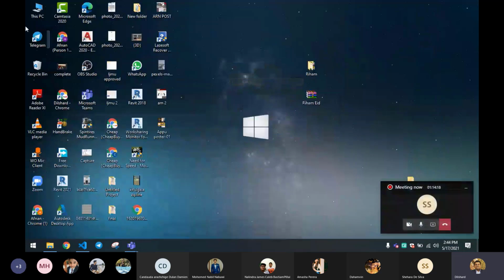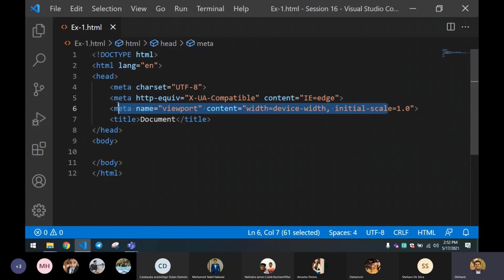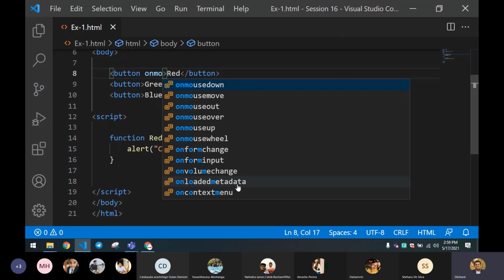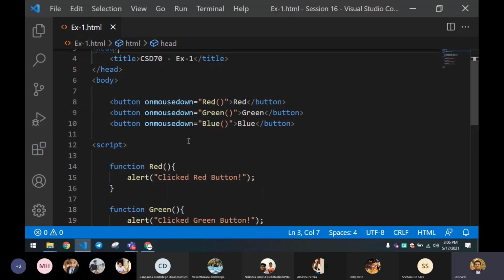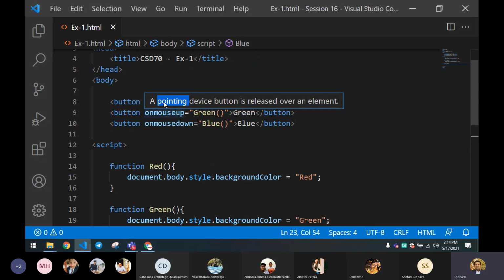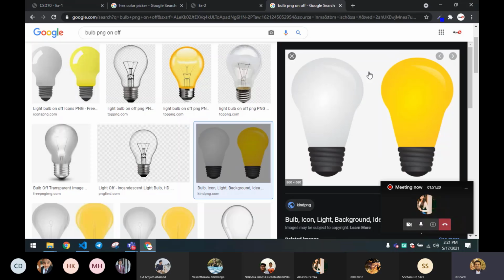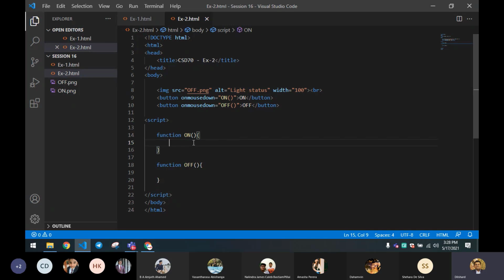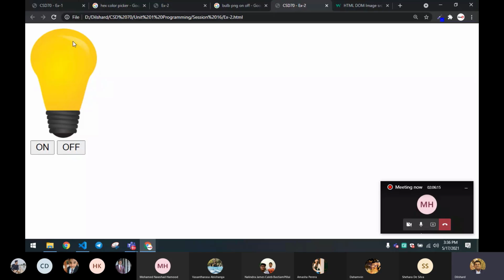JavaScript tutorial for beginners PART 01